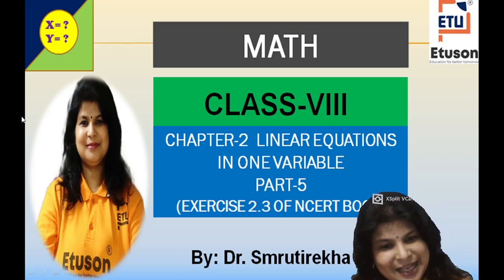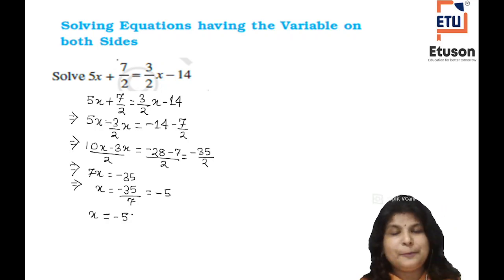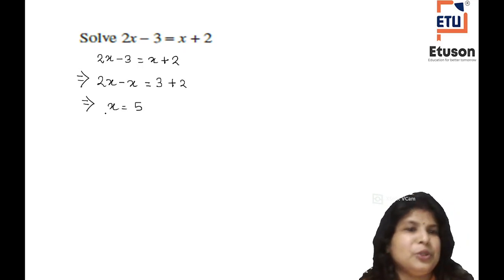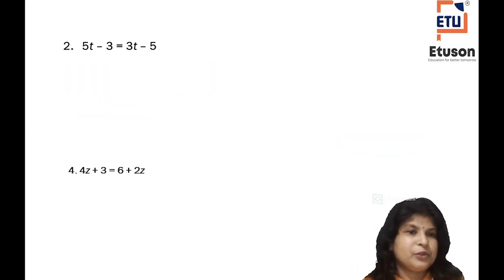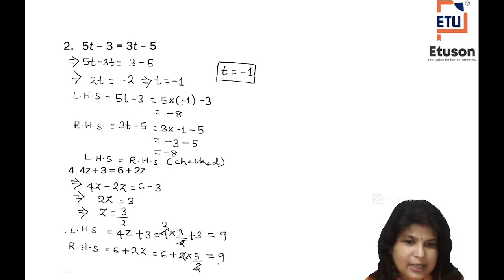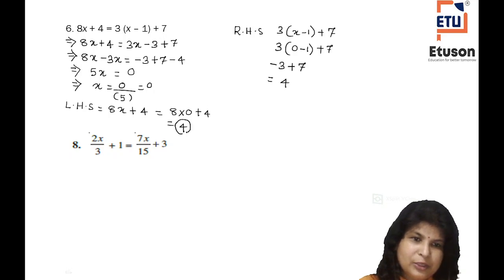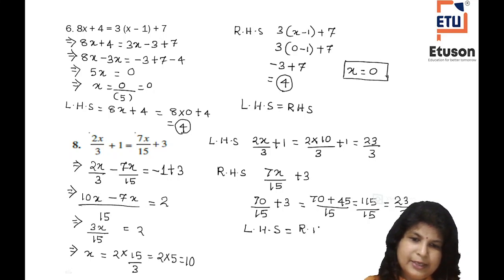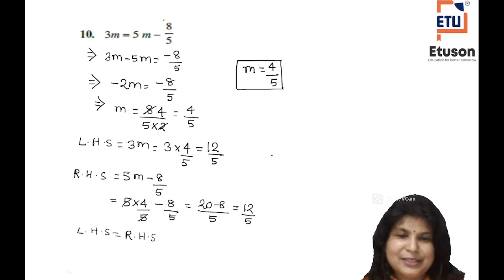Chapter 2 Linear Equation in one Variable part-5, Class 8,CBSE by Dr Smrutirekha madam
In this video:-
Class: 8
Subject: Math
Chapter: 2
Topic:  Linear Equation in one Variable